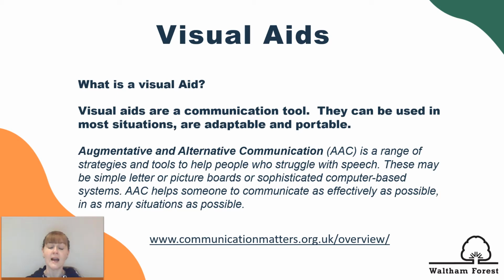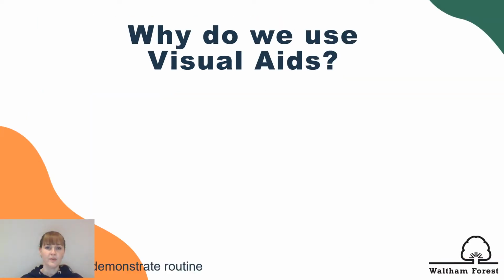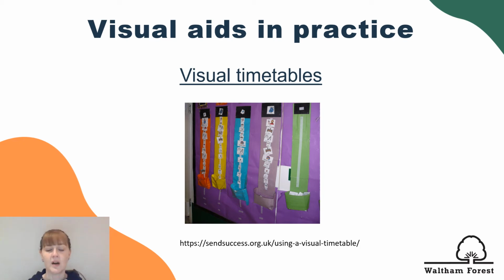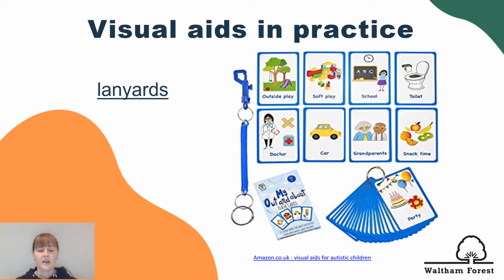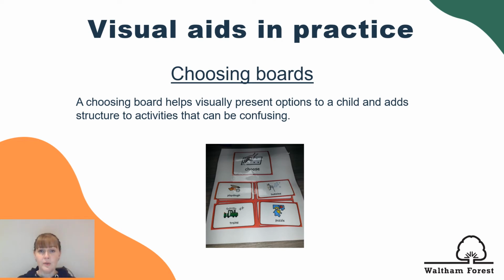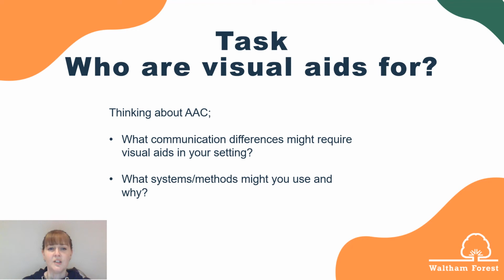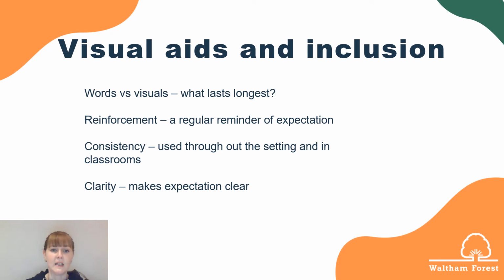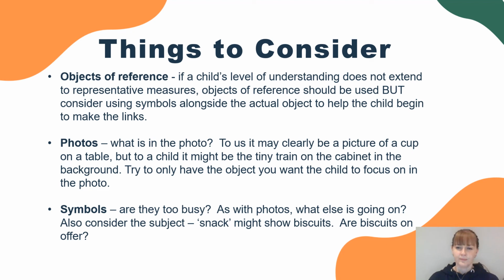Using Visual Aids Webinar